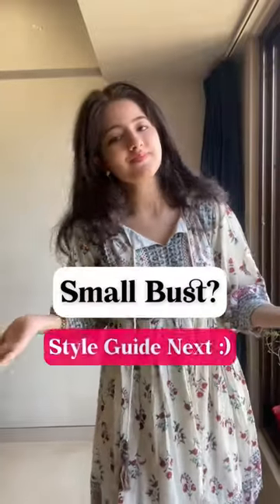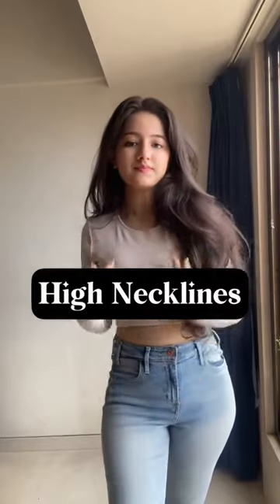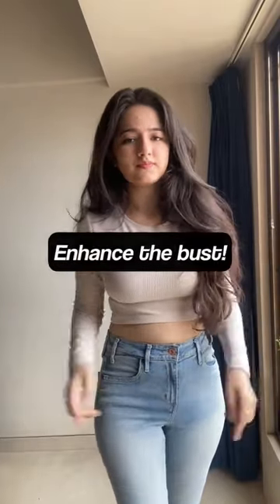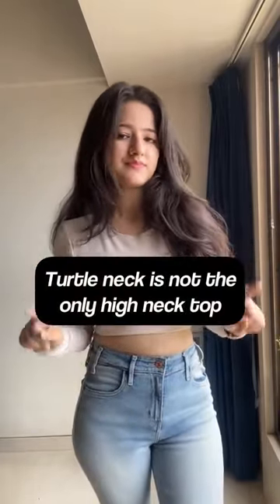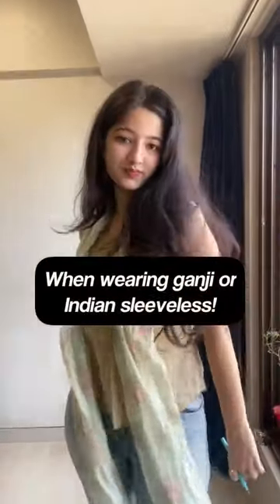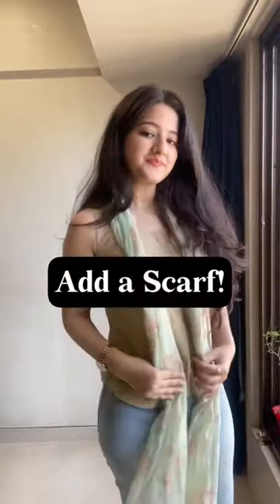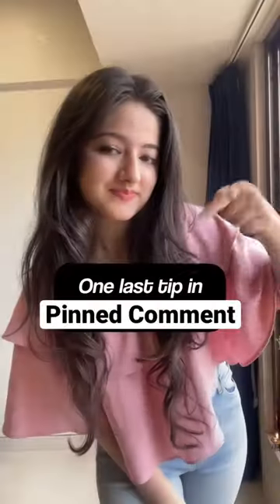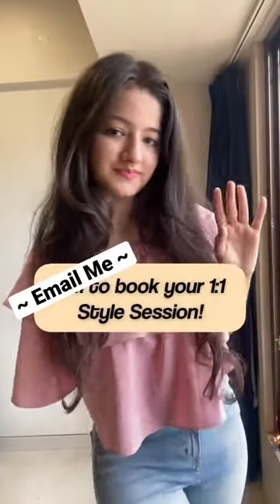Small Bust Style Guide | Styling Tips | Jhanvi Bhatia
Remember: This video is only to make sure you feel confident in your own skin and some style tips to not make you feel more conscious in what you’re wearing! 💗✨
Hope these tips helped!